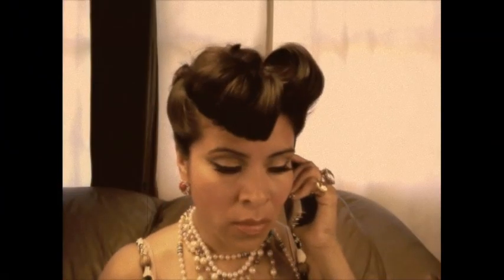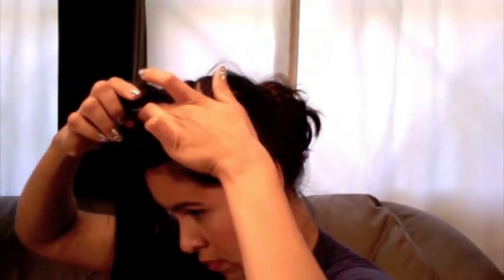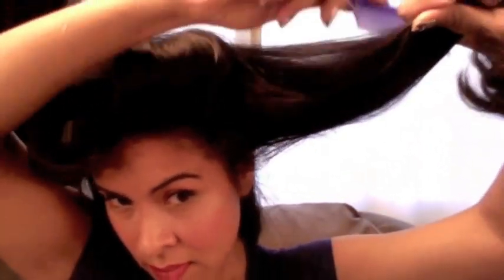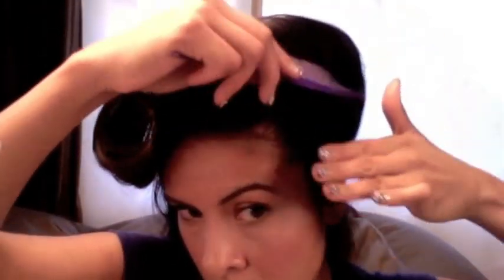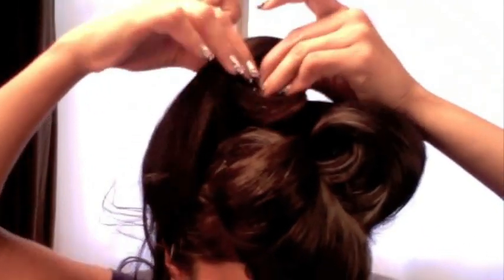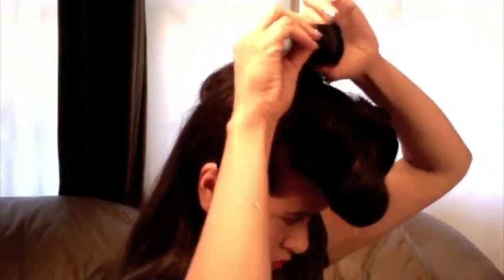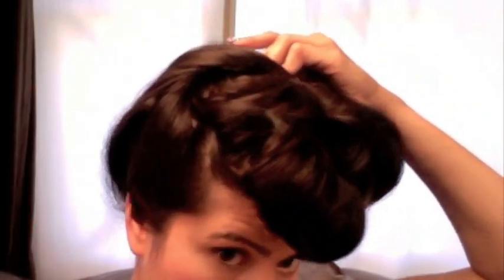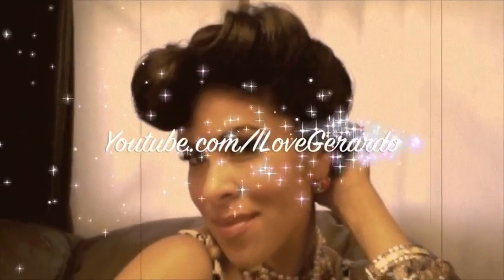Hair tutorial-Beyoncé -"Why don't you love me?" MV series-Bedroom Scene look hair tutorial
PLEASE READ

Caruso 30 Molecular Ion Steam Hairsetter
Valid until November 30th, 2010
$5 off item

First name: Iris
Last name: Youtube

FTC statement: Thanks to Beauty Choice.com for providing the products in this video. Because of BC, I have tools to make videos for you more often :)